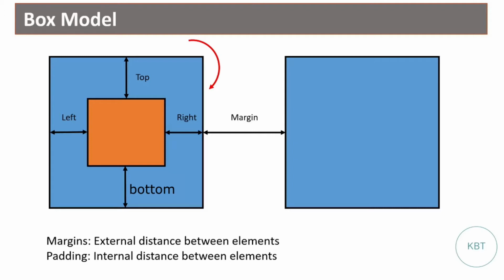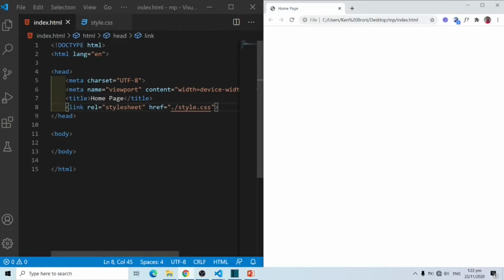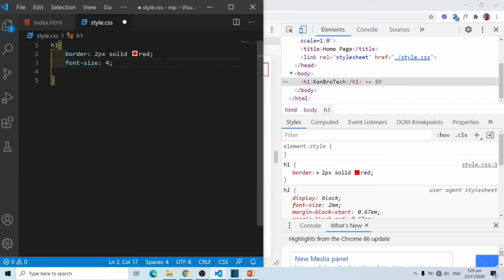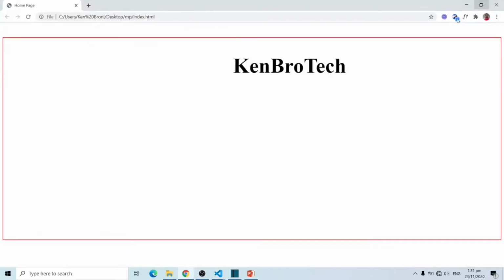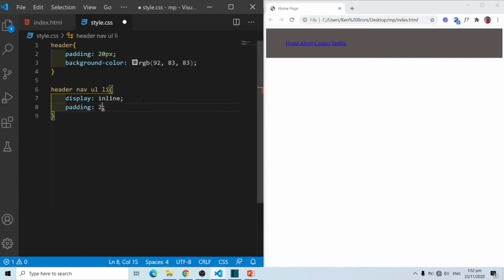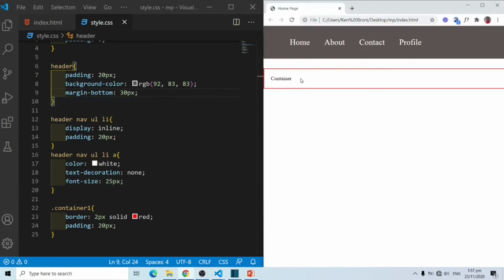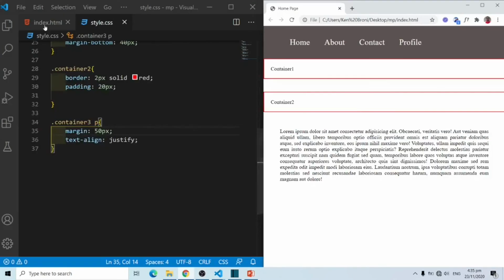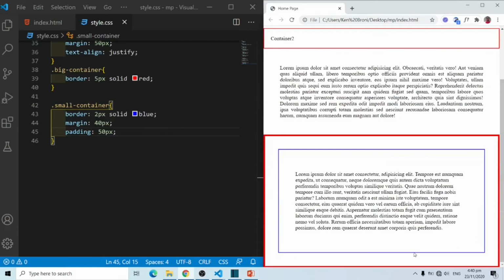Margins and Paddings Simplified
LEARN PROGRAMMING, YOU CAN DO IT.
In this video, I explain in simple terms margins and paddings as used in HTML and CSS designs. Margins and Paddings seems to confuse a lot of programmers but they are actually very easy to understand. In this video, I use the box model to throw more light on the subject. I also have crash courses in HTML and CSS which I have left links in this description.

0:13     Introduction
2:29     Margins and Paddings
13:18   Styling Header with Margins and Paddings
29:48   Outro